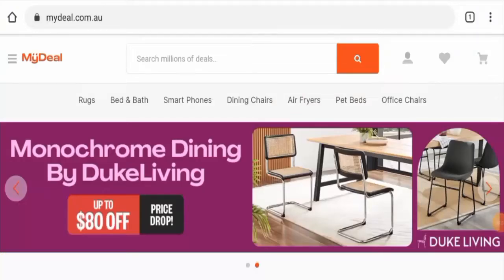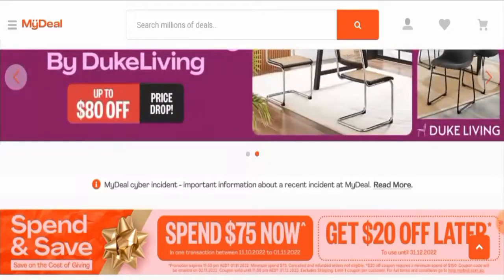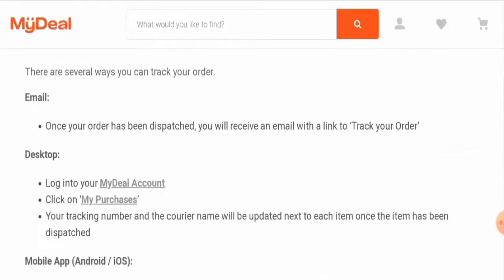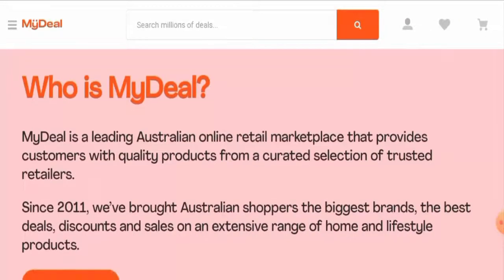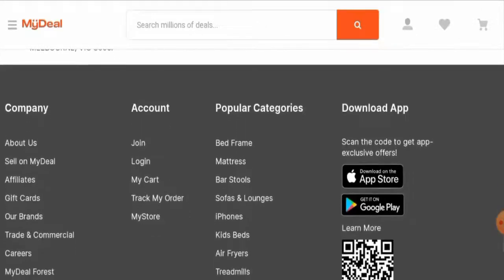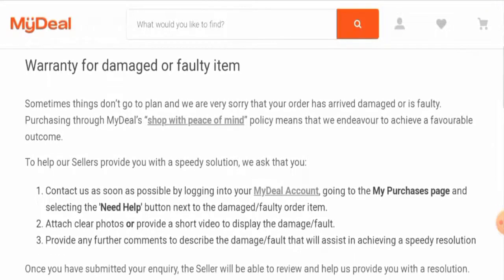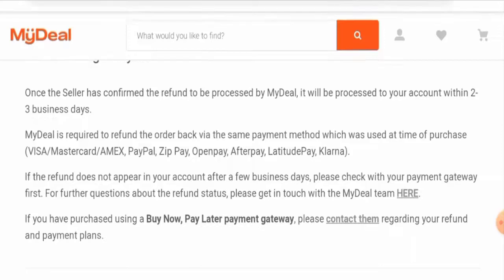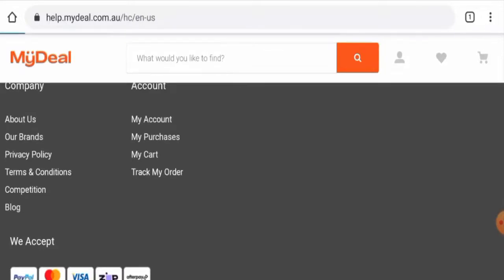My Deal Reviews (Oct 2022) - Is This A Legitimate Site? Find Out! | Scam Inspecter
Do you want to know about My Deal Reviews?  Watch this video till end because in this video you will get to know about the legitimacy of the site.

Address: Level 1, 446 Collins Street MELBOURNE, VIC 3000

Scam Inspecter